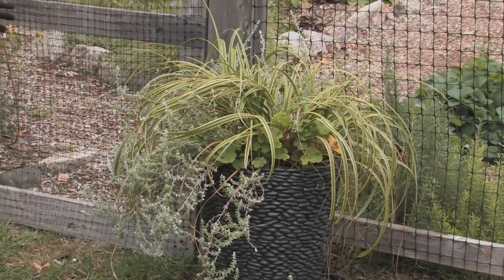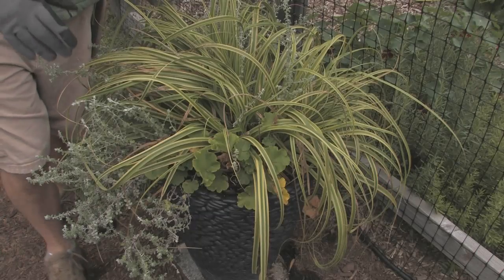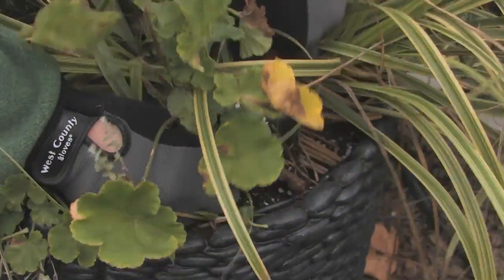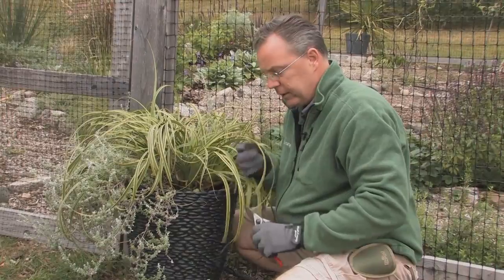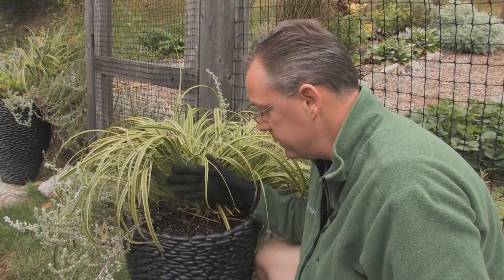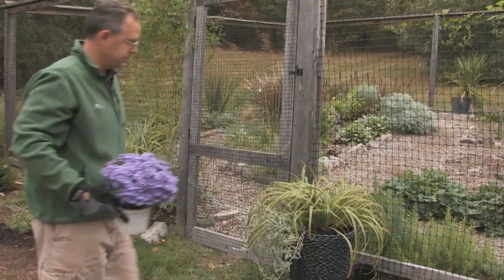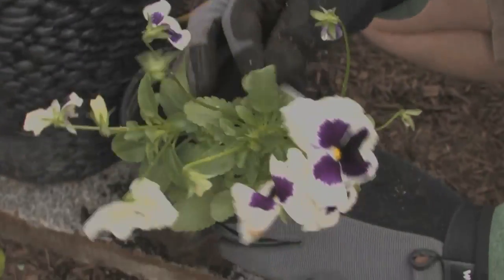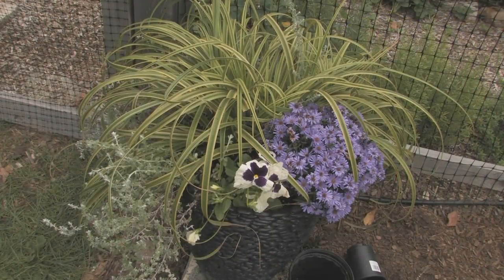Design Autumn Pots Without Breaking the Bank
Editor Steve Aitken shows you how to get lots of bang for you buck in fall container displays.